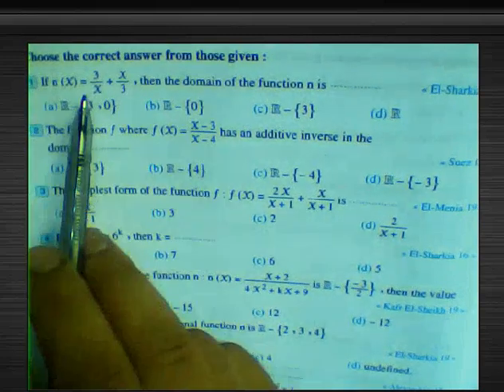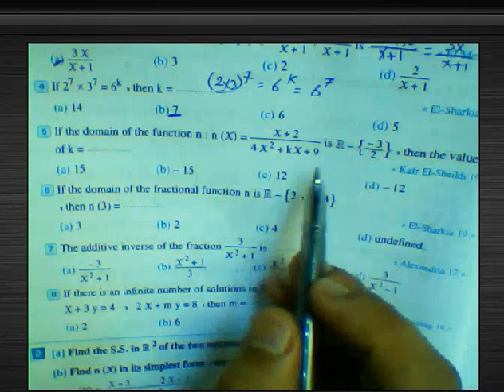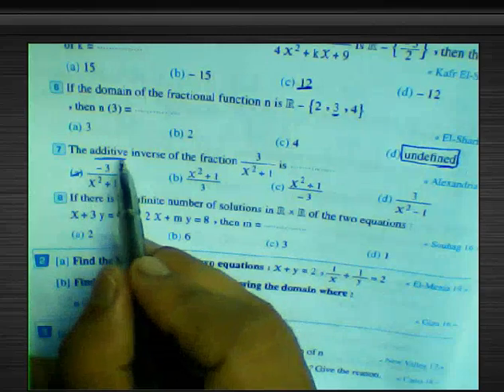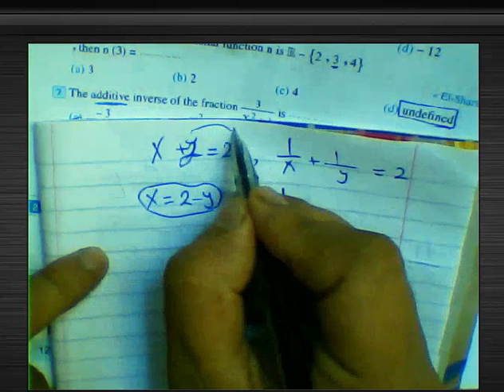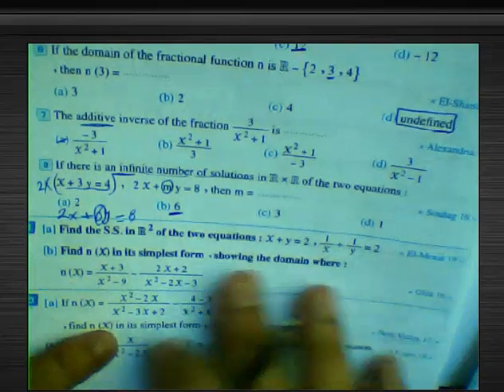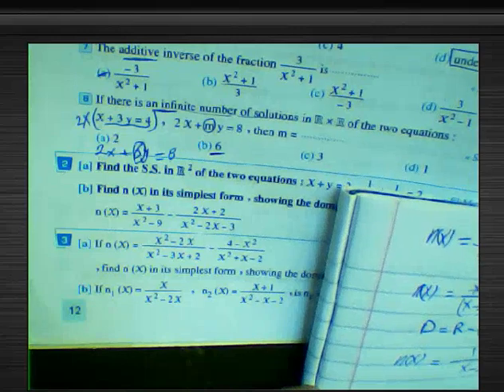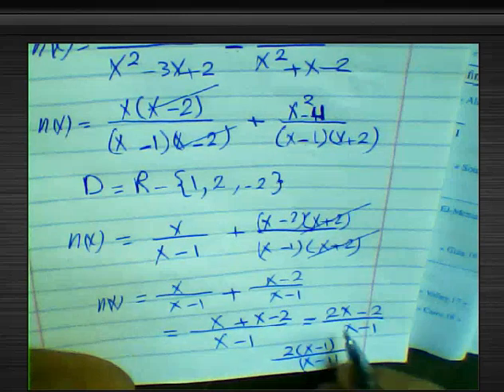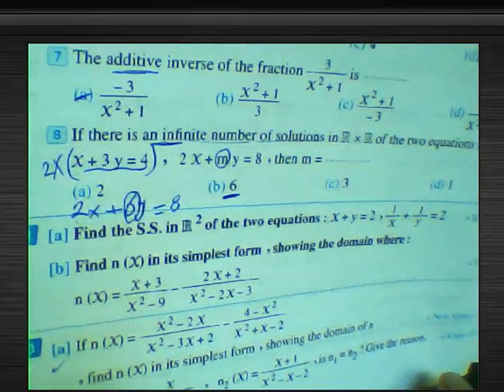maths دوره تأسيس ماث ثانوي# MATHS, SOLVING THE EXAMPLES WITHOUT USING A CALCULATOR#maths